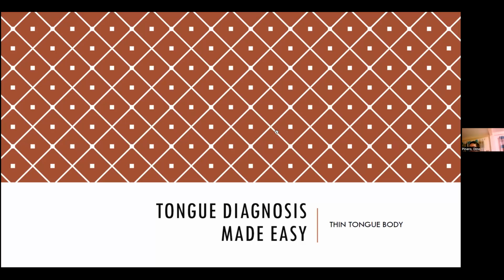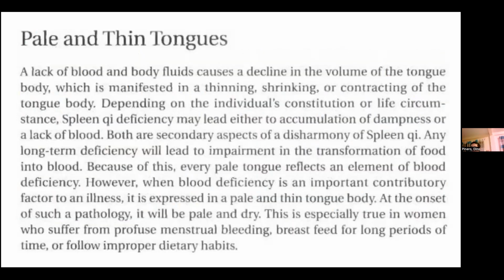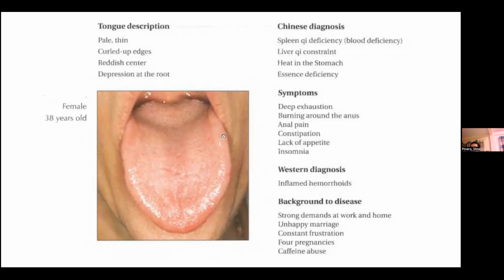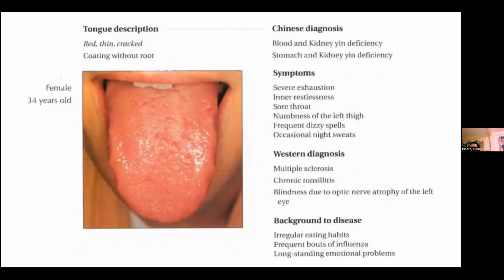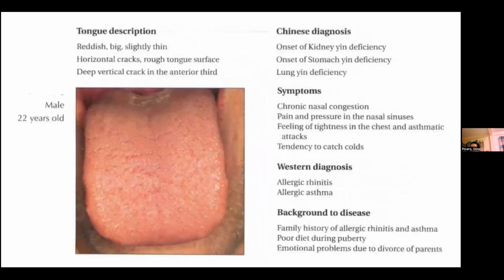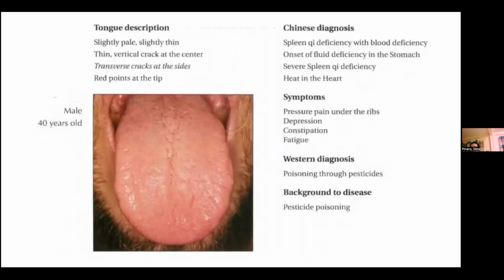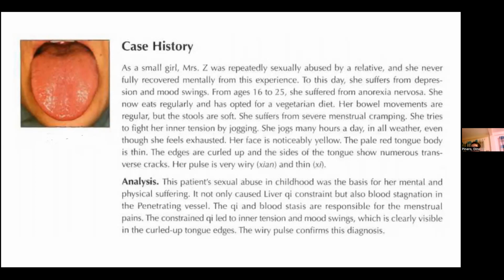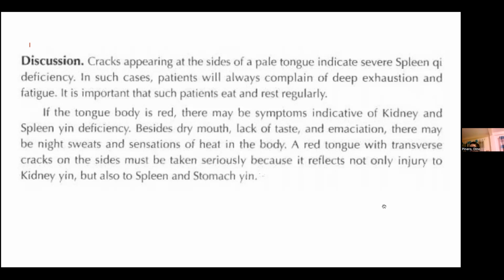THIN TONGUE BODY (TCM)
A ‘thin tongue’ refers to the thickness and not the breadth of the tongue. A tongue becomes thin when there is too little fluid and too little xue to ‘fill’ the tongue, i.e. there is too little yin in the tongue. This will be due to there being too little yin and/ or xue in general or there being something that has damaged these yin aspects, which will be some form of Heat. The colour of the tongue will be the determining factor. A red tongue indicates that there is Heat damaging the yin aspects and a pale tongue that there is too little xue.

A thin tongue is not seen as often as might be expected. Many clients are xue xu and yin xu, but because they also have Dampness and Phlegm, this results in their tongues being swollen. This means that a tongue that would otherwise have been thin due to xue xu or yin xu can be swollen due to the presence of Dampness and Phlegm.